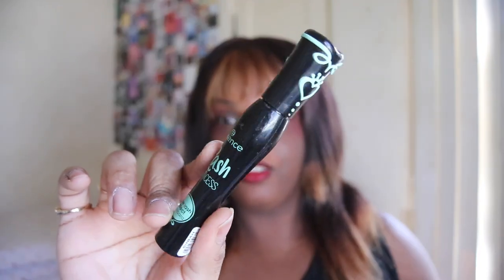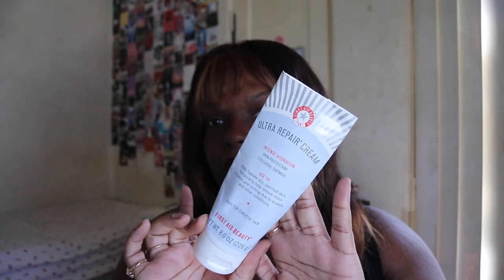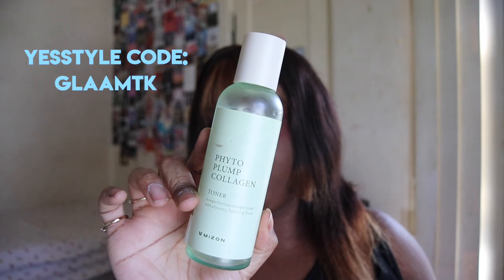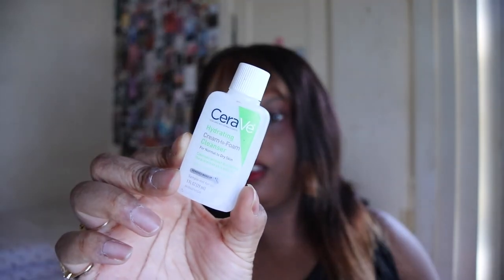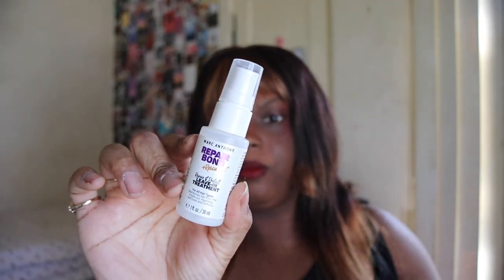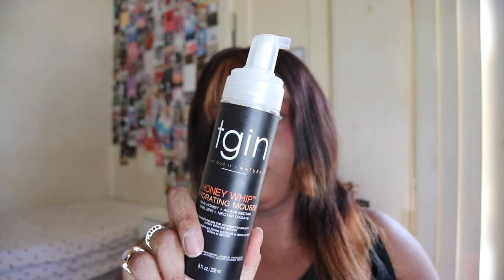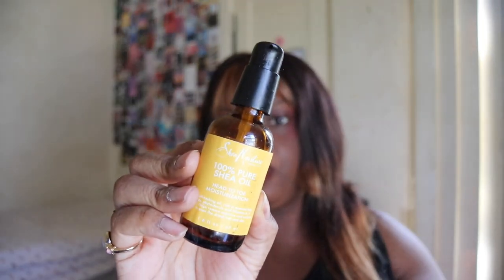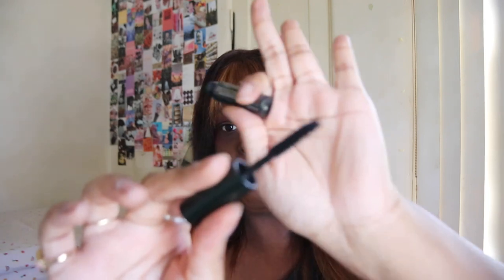MORE PRODUCTS I USED UP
☾Save Moolah☾
Yesstyle: GLAAMTK